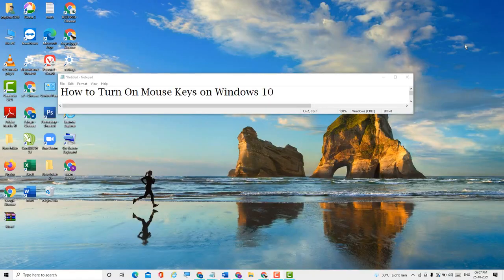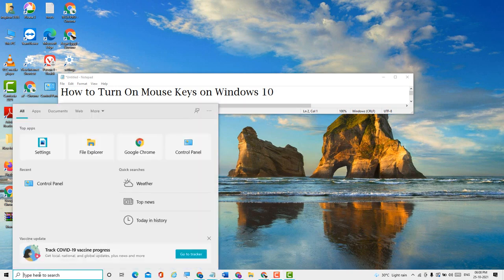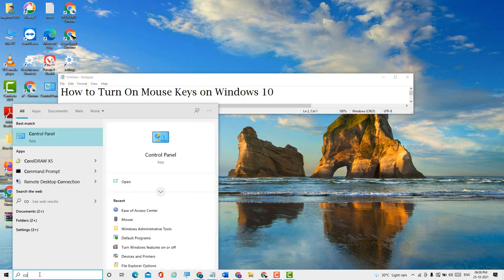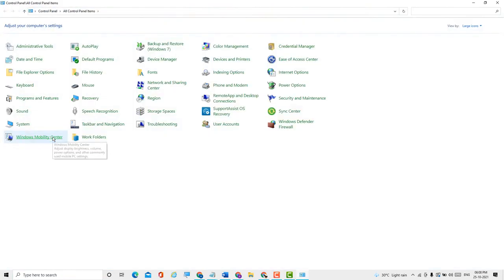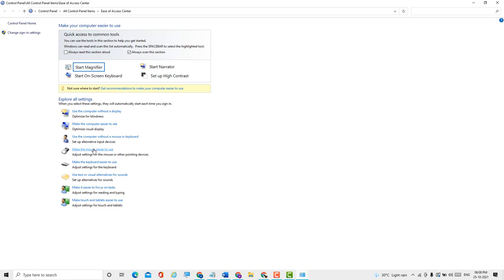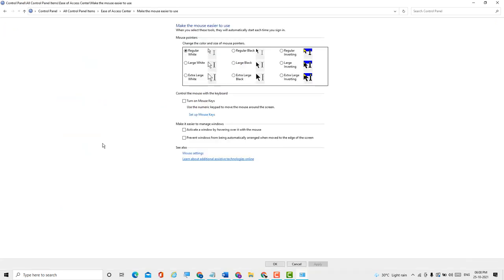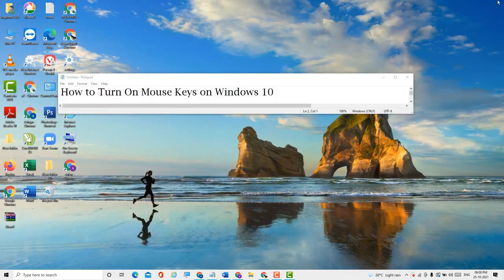How to Turn On Mouse Keys on Windows 10/11